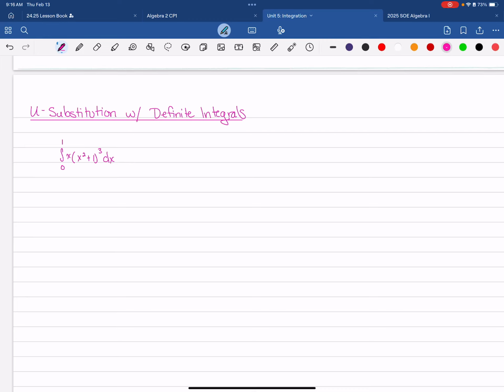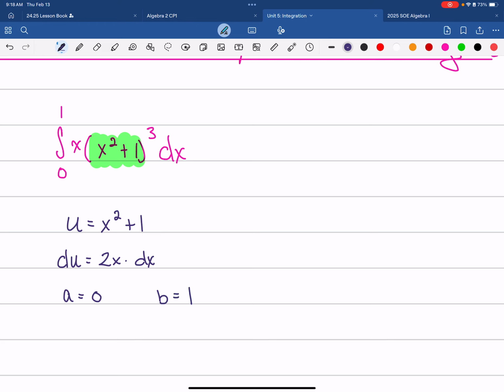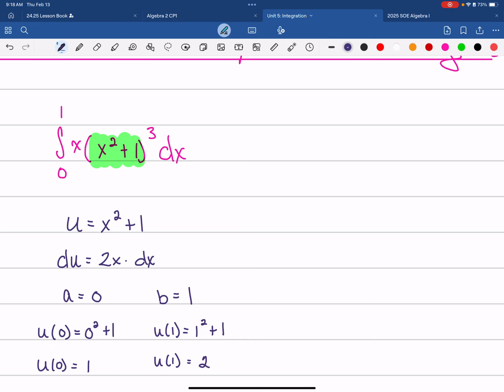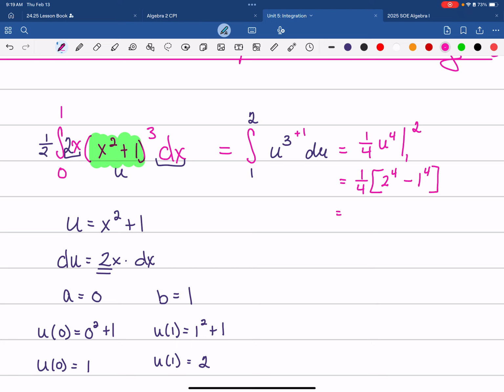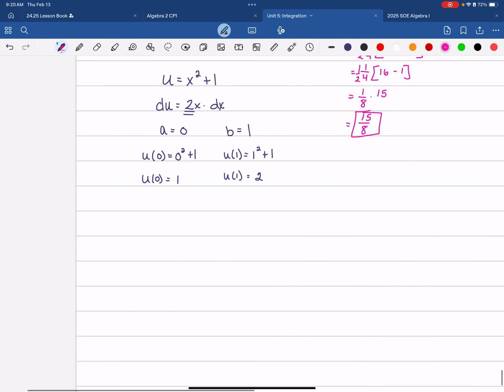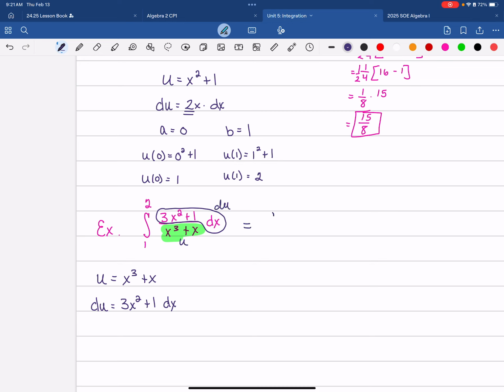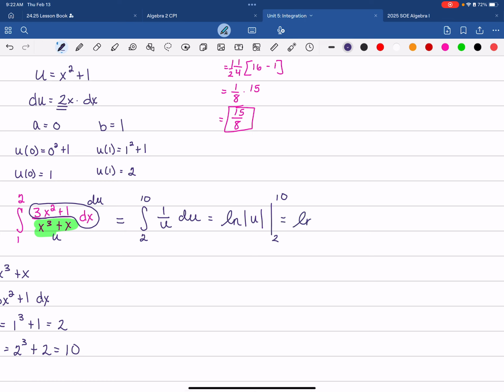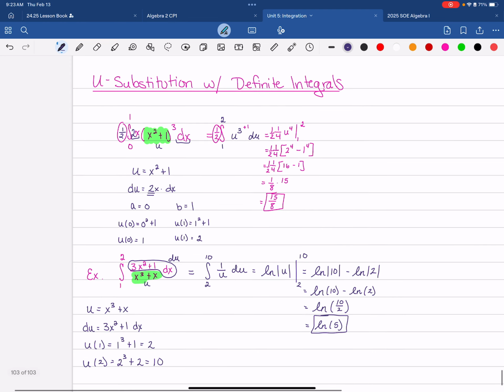U-Substitution with Definite Integrals